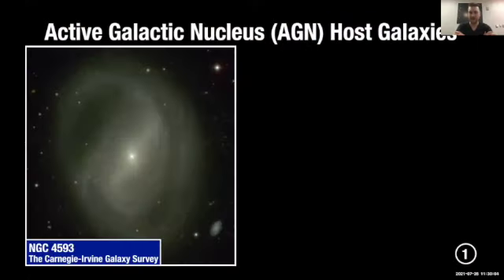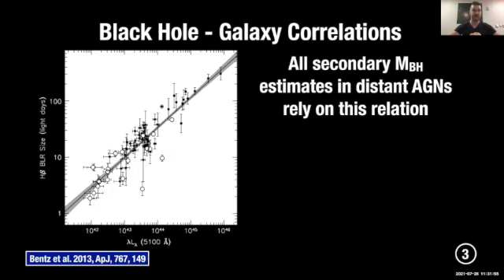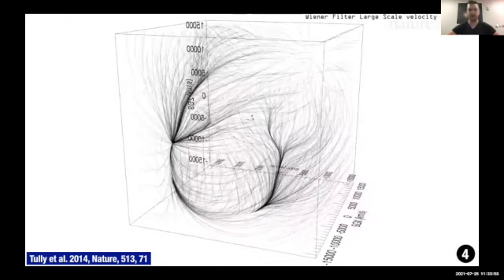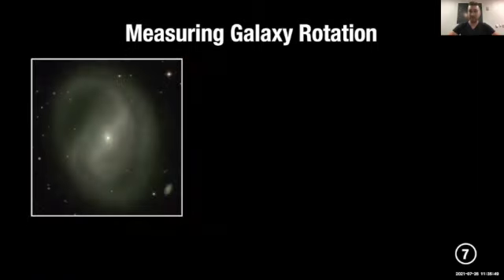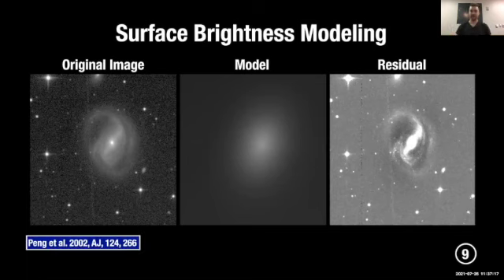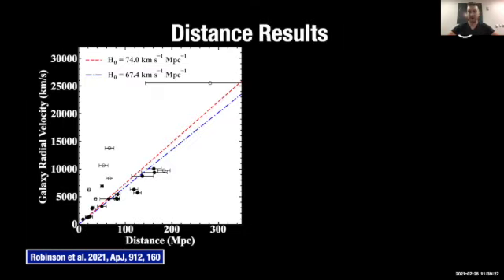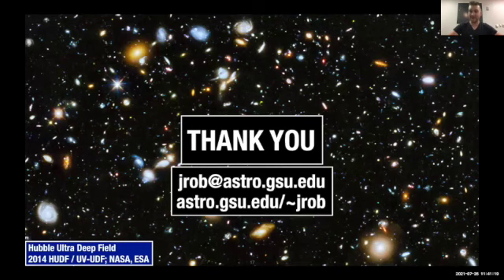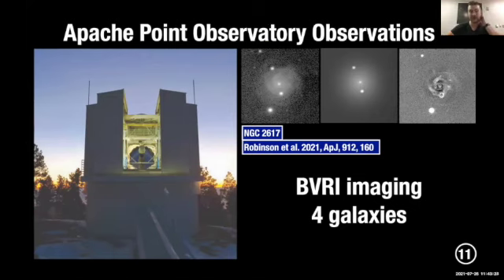Robinson APOSS21 Talk